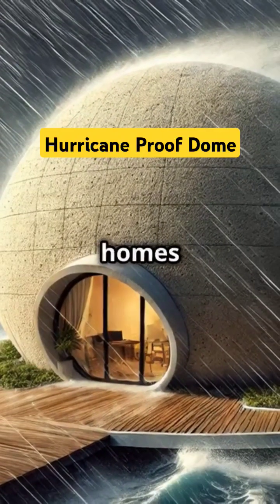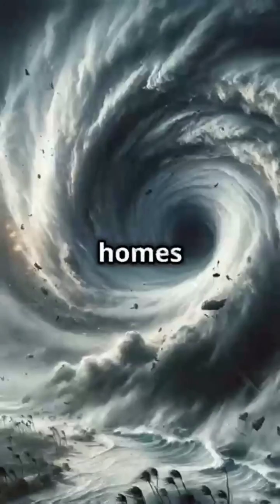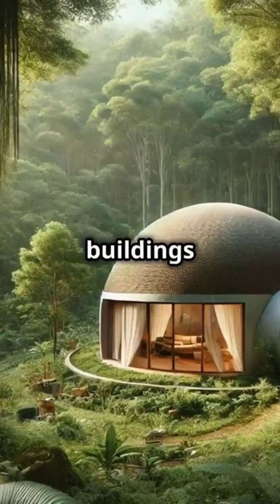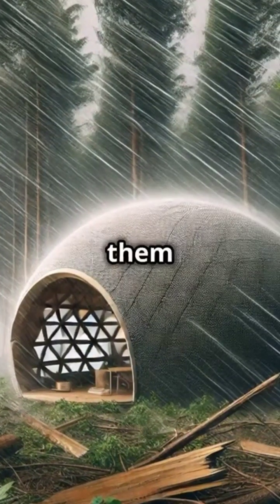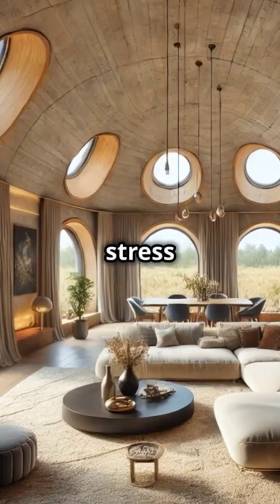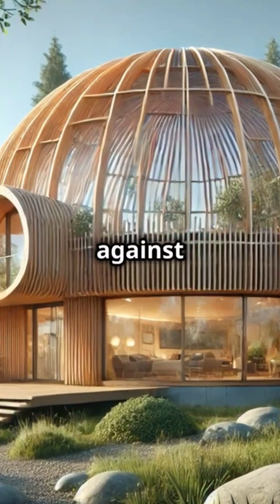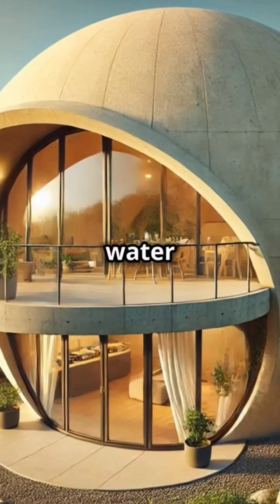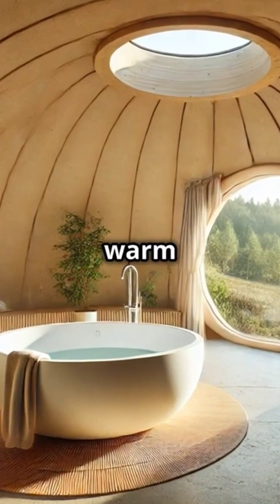The Future of Building Disaster Resistance Homes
Cat 5 hurricane Milton is hitting Florida abs it will destroy many homes.  But domes will rise to the forefront and the champions.